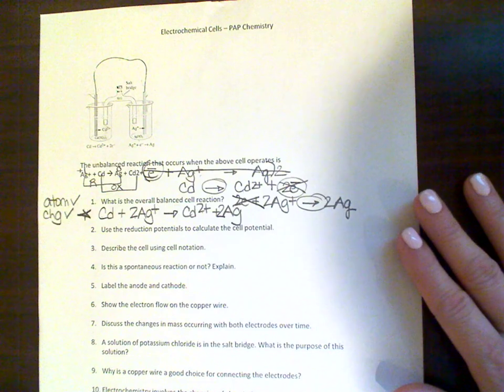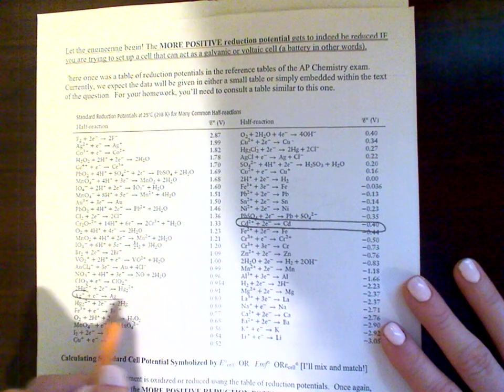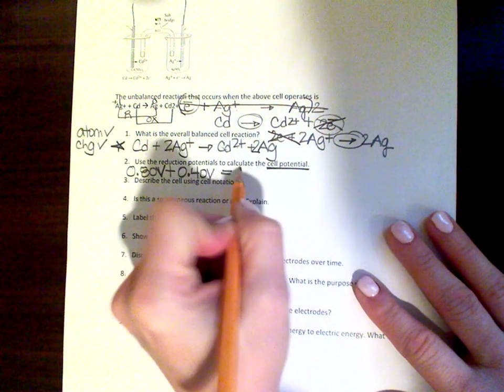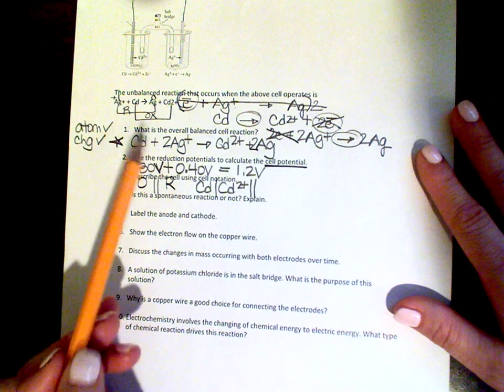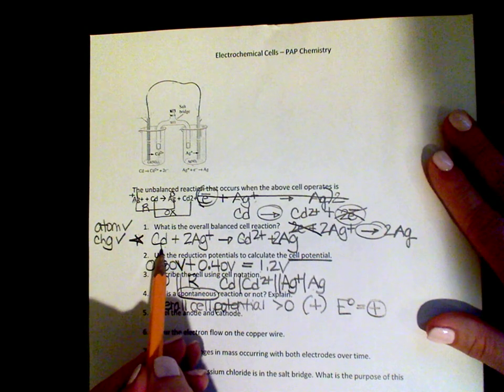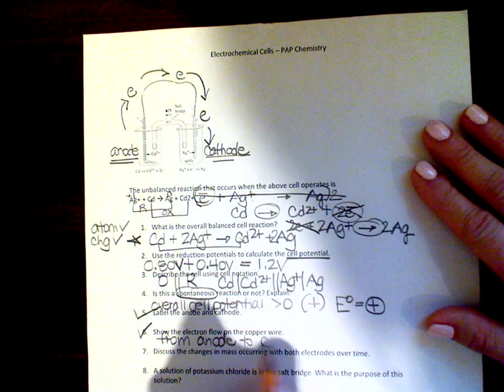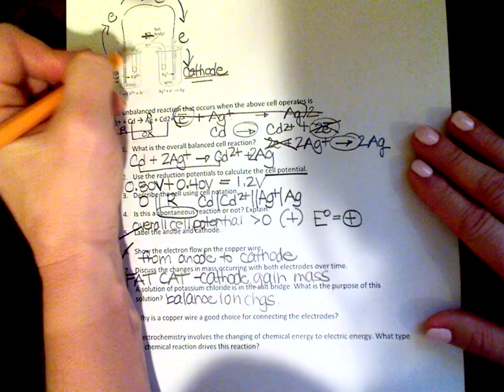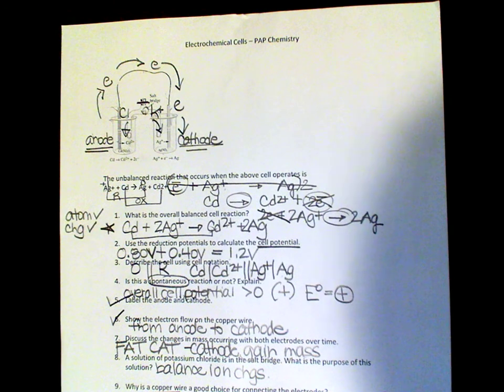Guided in Class Practice Electrochemistry